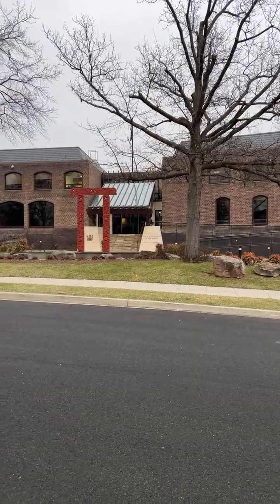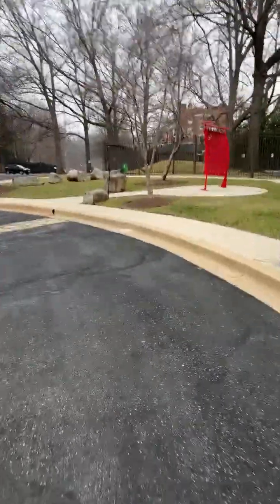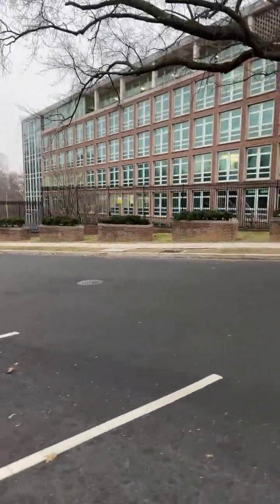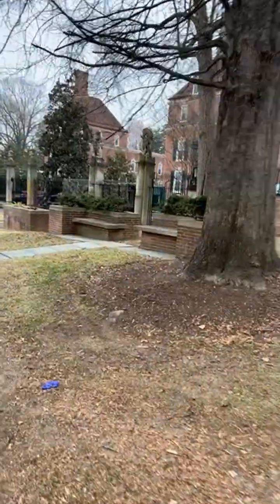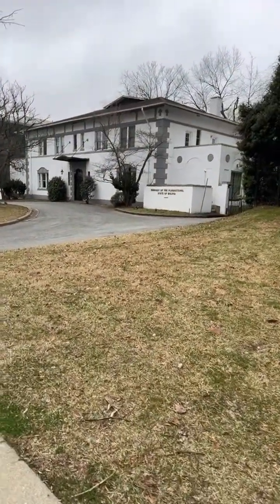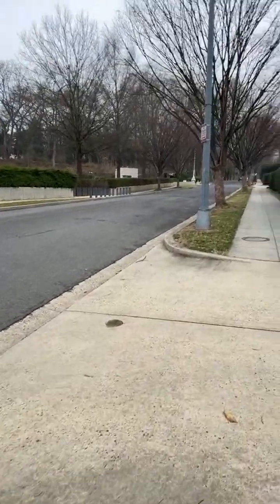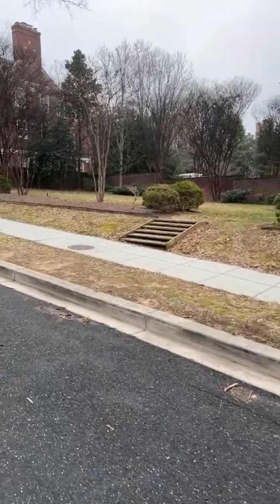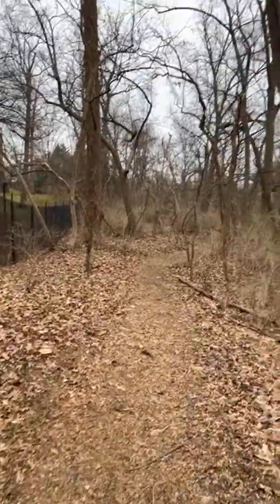British Embassy, New Zealand, Italy, Brazil, Churchill and More! Live Walking Tour Washington DC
This is a walking tour of one block in Washington, DC.  This block includes the British Embassy, as well as the Embassies of New Zealand, Bolivia, Brazil, and Sri Lanka.  It includes several historic buildings and lots of history, plus the statue of Winston Churchill.